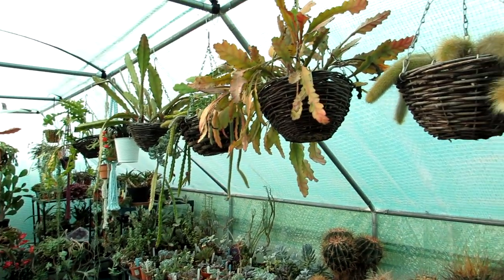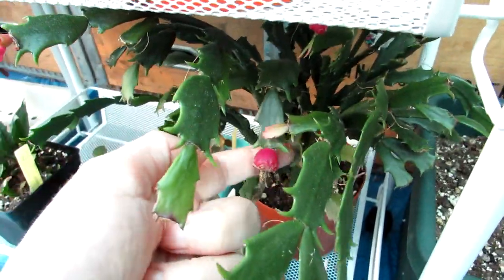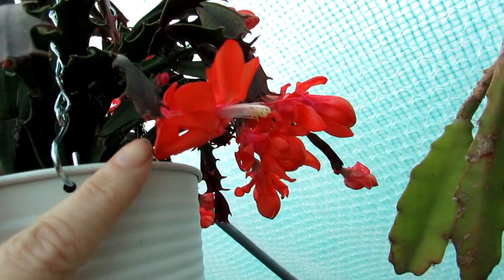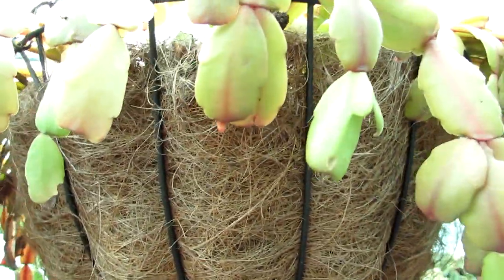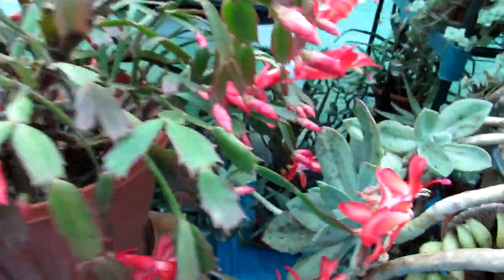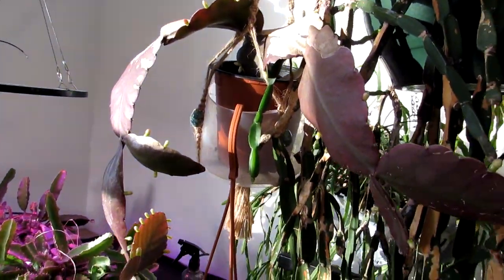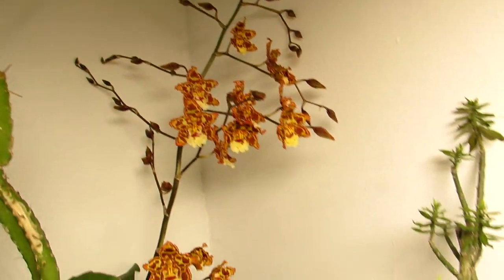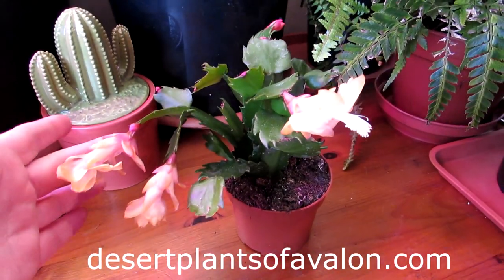VLOG: Plants in Bud & Bloom in December | Schlumbergera | Rhipsalis | Epiphytic Cacti | Orchids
Plants in Bud & Bloom in December Epiphytic plants Update.